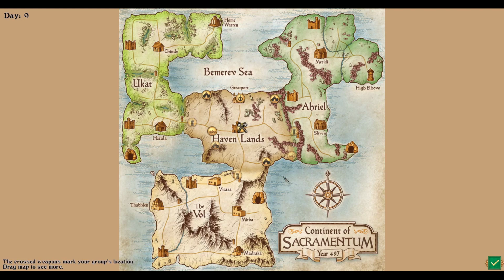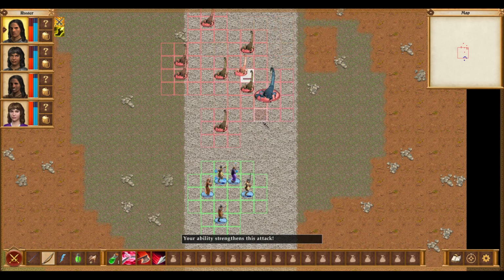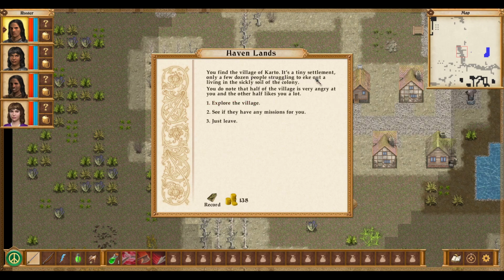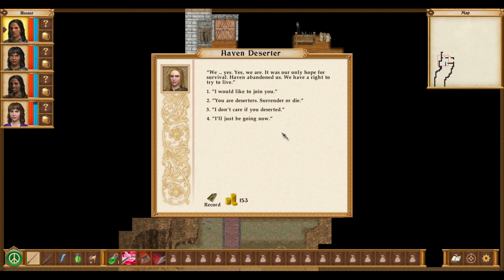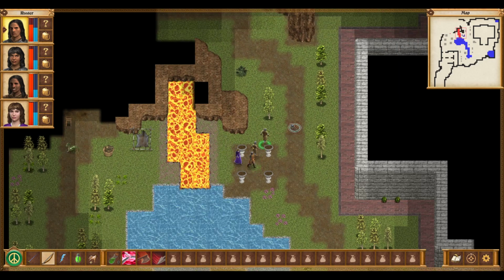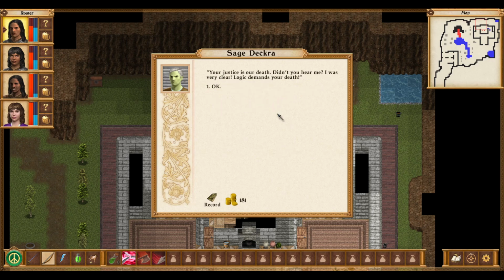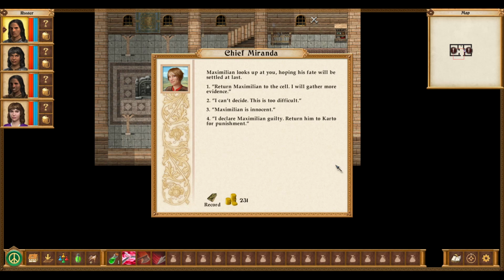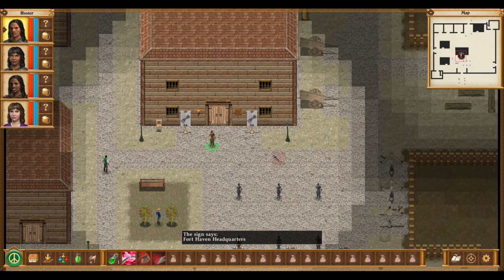Queen’s Wish – The Neill Manse (Episode 7)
I’m having a hard time getting a handle on game balance with this one. I wonder if my usual strategy of never buying new gear is going to pay off here, or if the game will force me to use more consumables and spend my money on upgrades.

Queen’s Wish: The Conqueror is an RPG by Spiderweb Software.